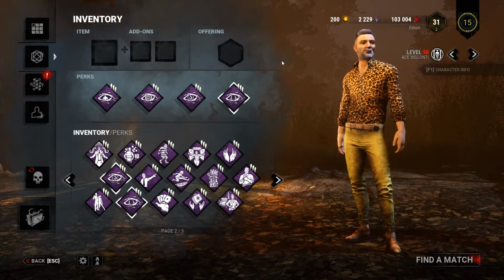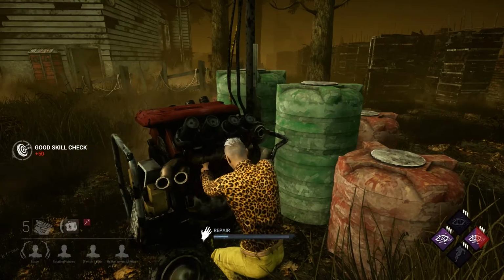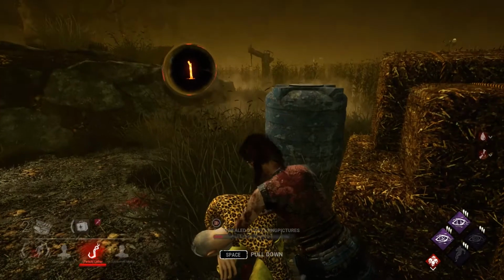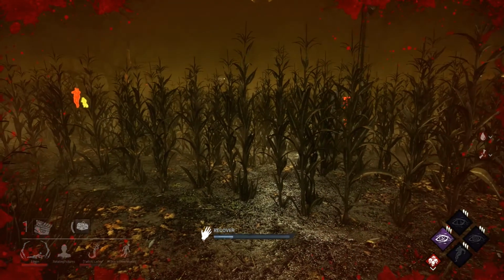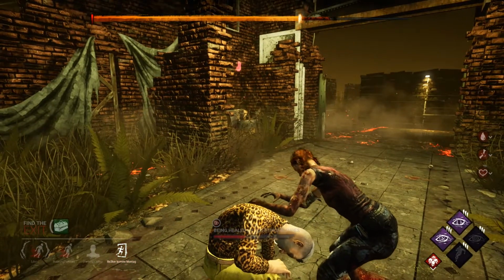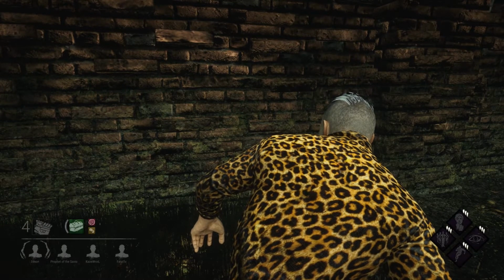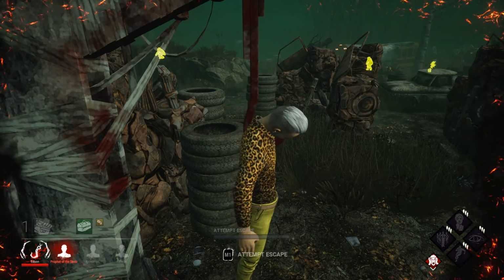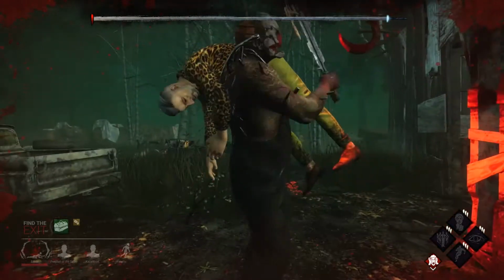All Eyes On Me Challenge V2 - Dead by Daylight [#30]